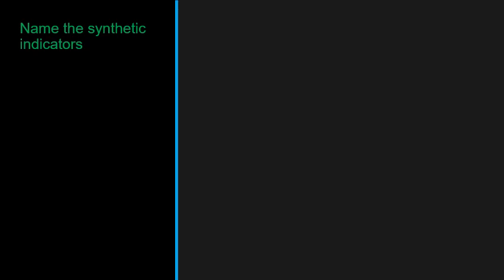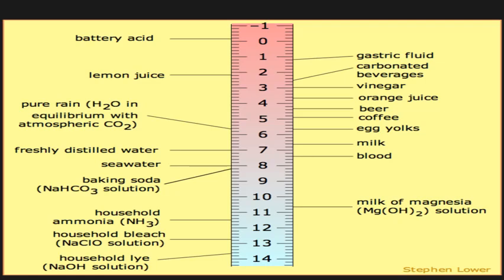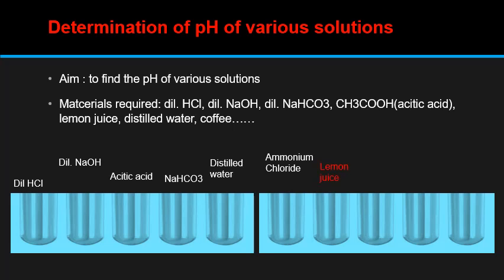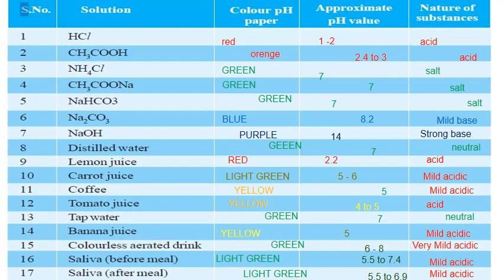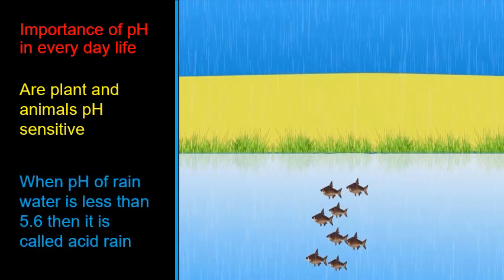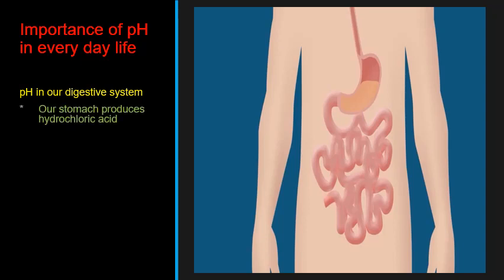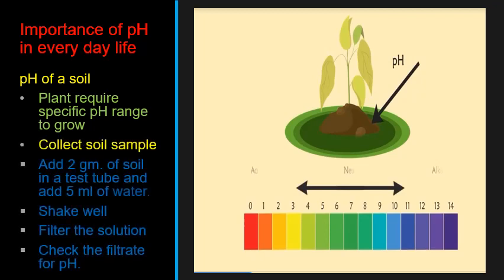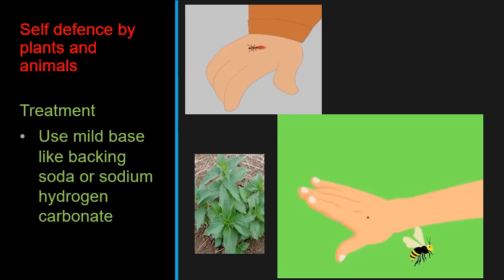Acids and bases class 10 chemistry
pH , importance of pH